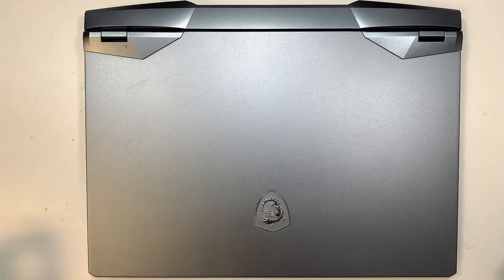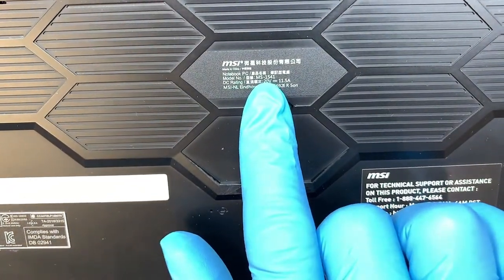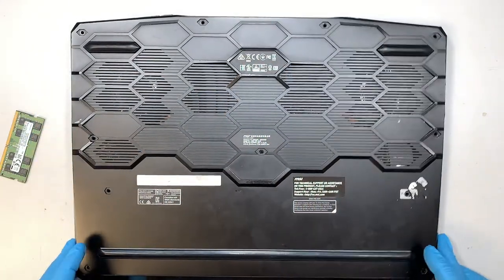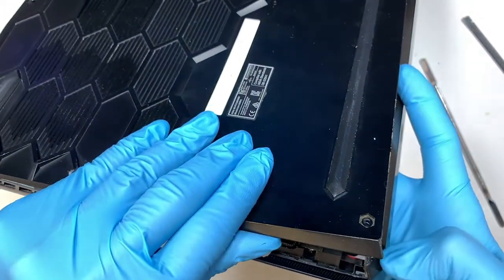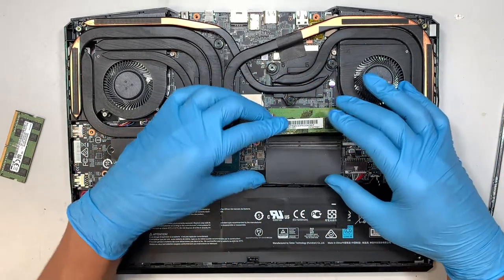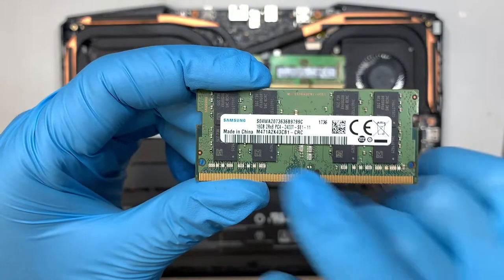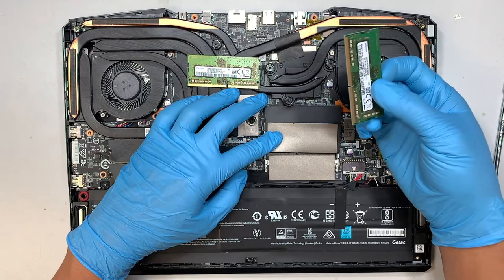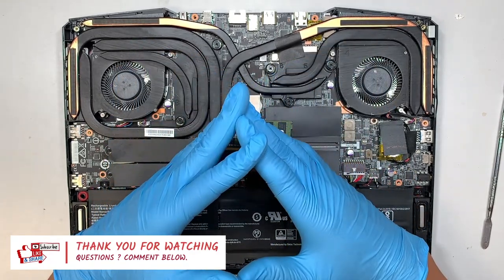MSI MS1541 Gaming Laptop RAM Upgrade 32gb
Are you looking for higher RAM upgrade ?
This is step by step video on how to upgrade 32gb laptop RAM on your MSI gaming laptop.

The model for this is:
- MSI MS-1541

Where to buy battery replacement BTY-M6M battery ?
Or try Ebay if Amazon does not ship.